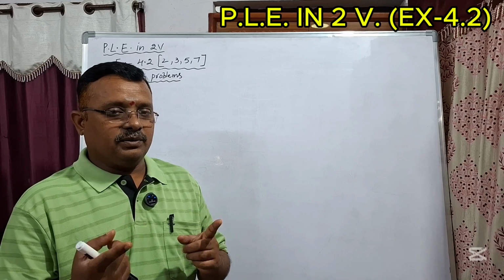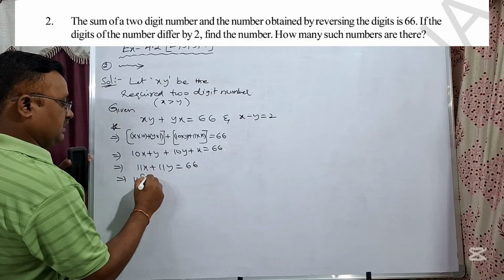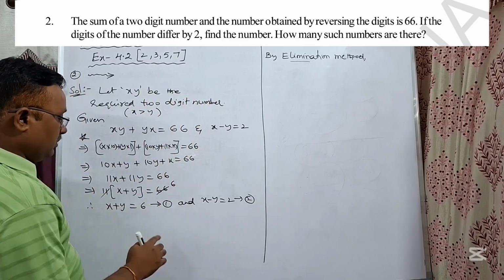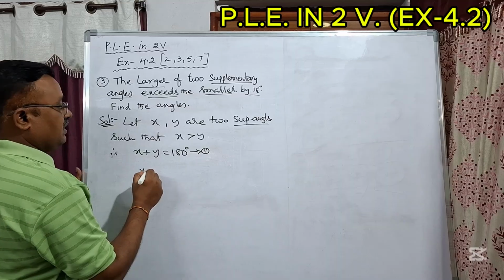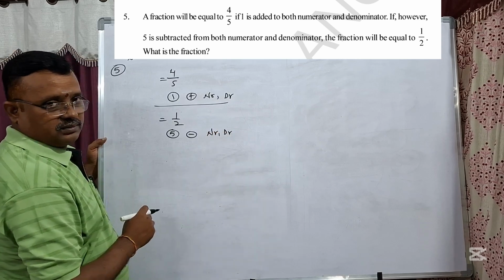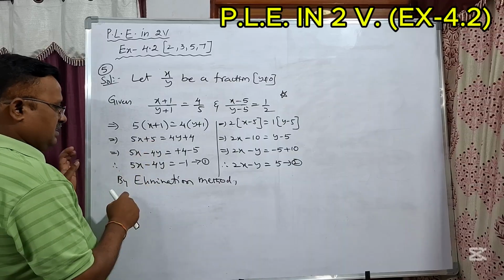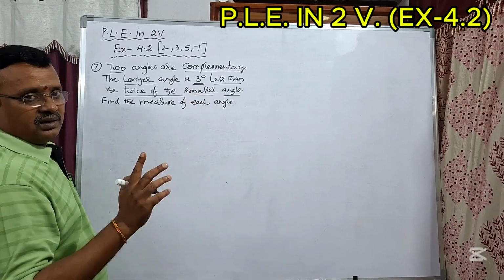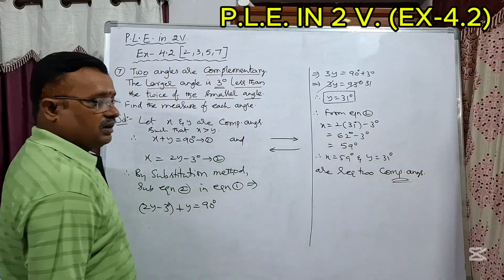pair of linear equations in two variables class 10, ex-4.2 word problems, cbse maths 10th, 10th math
Very important topic , very important problems for BOARD EXAMS, Very good explanation.